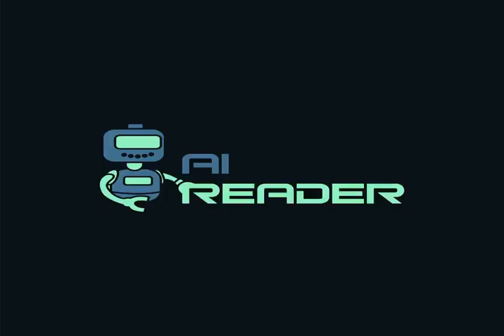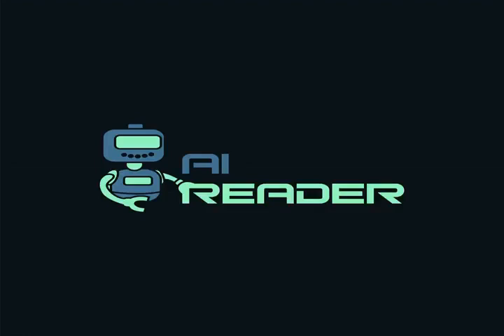Breaking Bad - Wikipedia article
Video summary:
Breaking Bad is an American neo-Western crime drama television series created and produced by Vince Gilligan. The show aired on AMC from January 20, 2008, to September 29, 2013, consisting of five seasons for a total of 62 episodes. It was set and filmed in Albuquerque, New Mexico, and tells the story of Walter White (Bryan Cranston), an underpaid, overqualified, and dispirited high school chemistry teacher who is struggling with a recent diagnosis of stage-three lung cancer. Walter turns to a life of crime, partnering with his former student Jesse Pinkman (Aaron Paul), by producing and distributing crystal meth to secure his family's financial future before he dies, while navigating the dangers of the criminal underworld. According to Gilligan, the title is a Southern colloquialism meaning "to raise hell".Among the show's co-stars are Anna Gunn and RJ Mitte as Walter's wife Skyler and son Walter Jr., and Betsy Brandt and Dean Norris as Skyler's sister Marie Schrader and her husband Hank, a DEA agent. Others include Bob Odenkirk as Walter's and Jesse's sleazy lawyer Saul Goodman, Jonathan Banks as private investigator and fixer Mike Ehrmantraut, and Giancarlo Esposito as drug kingpin Gus Fring. The final season introduces Jesse Plemons as the criminally ambitious Todd Alquist, and Laura Fraser as Lydia Rodarte-Quayle, a cunning business executive secretly managing Walter's global meth sales for her company.

About us:
The AI reader Movies channel helps you learn about Movies. We use Wikipedia articles one of the most reliable sources on the internet. Learn while driving, while at the office, or while relaxing at home. Just turn on our channel and learn about all sorts of historic events and people.